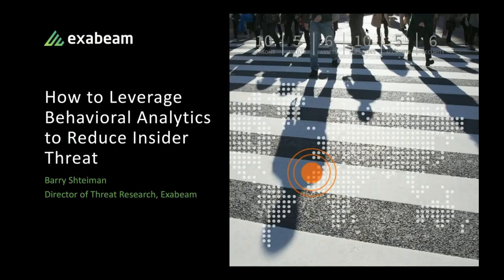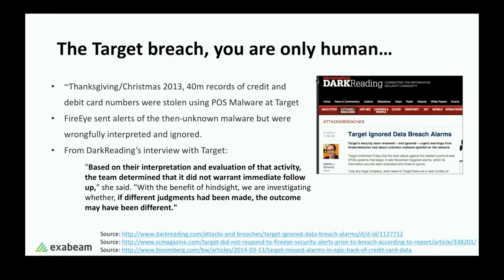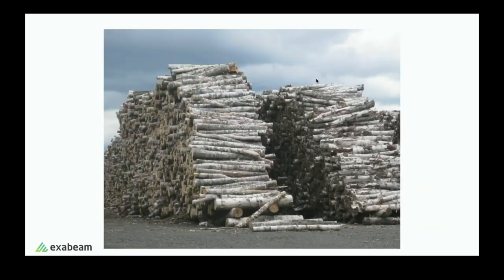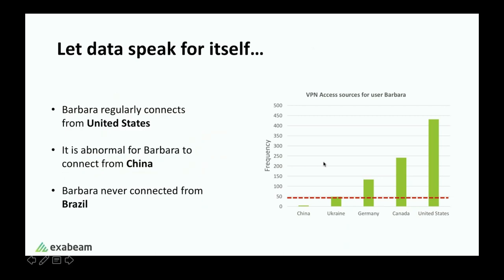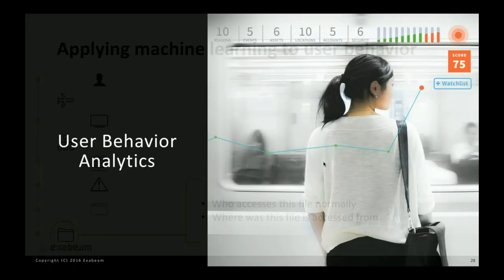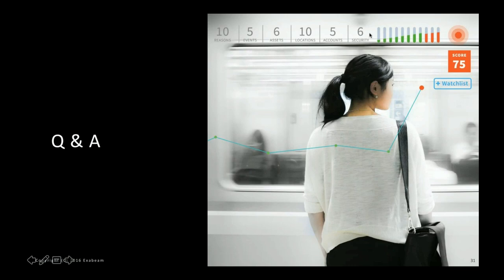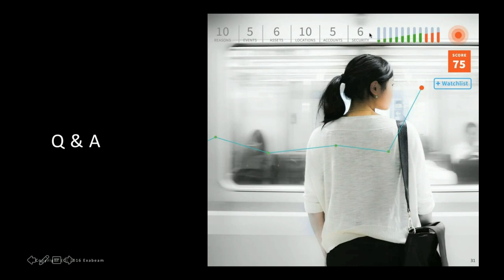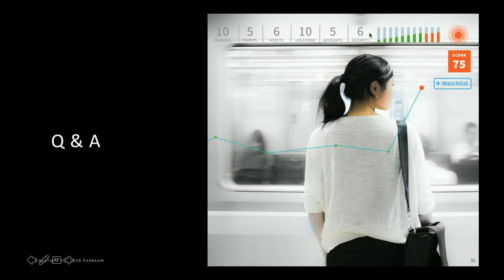How to Leverage Behavioral Analytics to Reduce Insider Threats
In this tutorial we cover leveraging Exabeam's Behavioral Analytics to reduce threats within your business. From best practices on monitoring through logs to machine learning, we give you all the information you need to properly reduce insider threats.